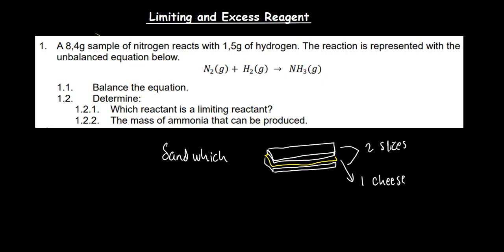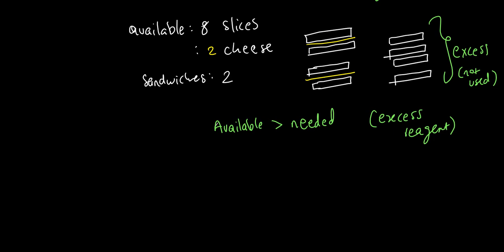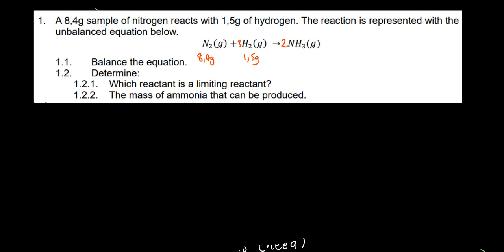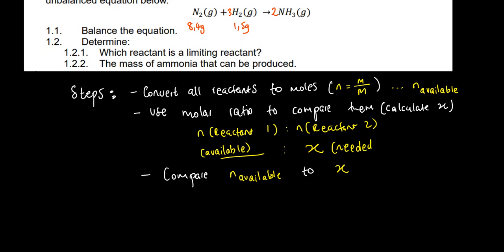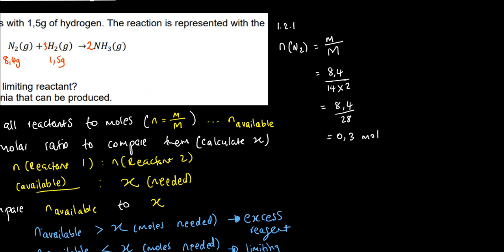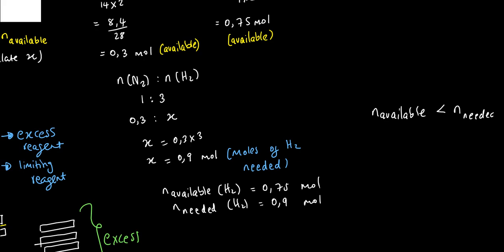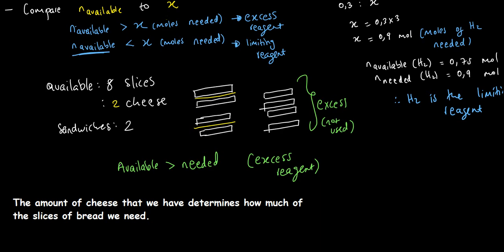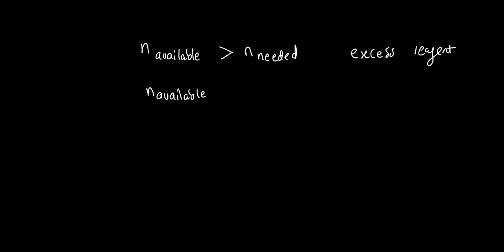Gr 11 Stoichiometry ( Limiting reagents & Excess Reagents | Lesson 4)